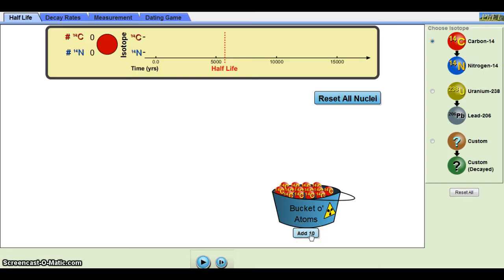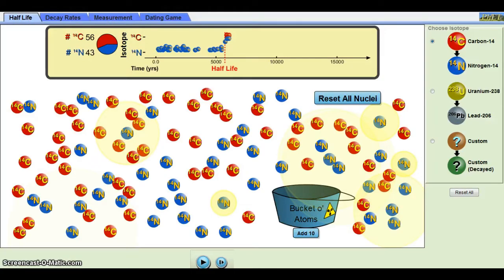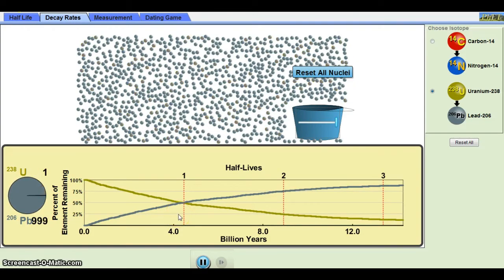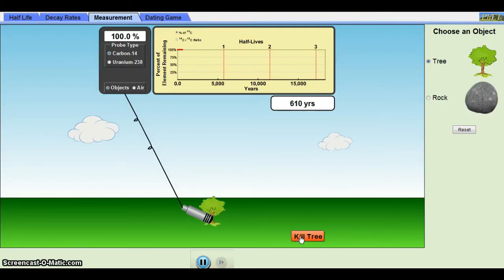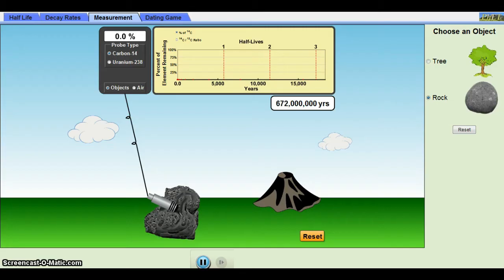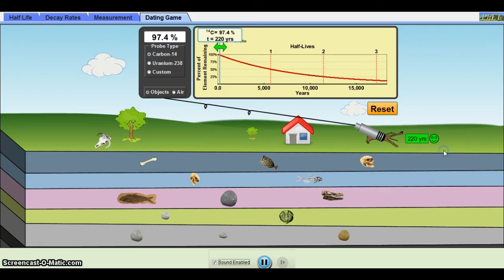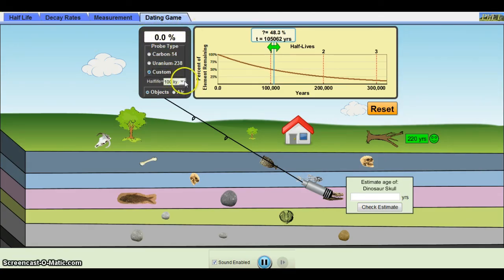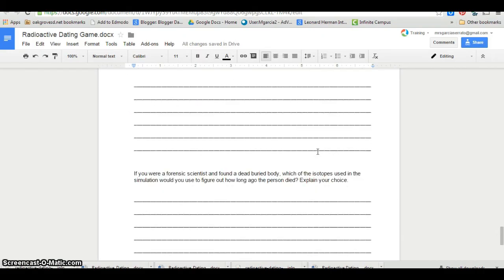dating game sim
to help students understand the concepts of half life and radioactive decay